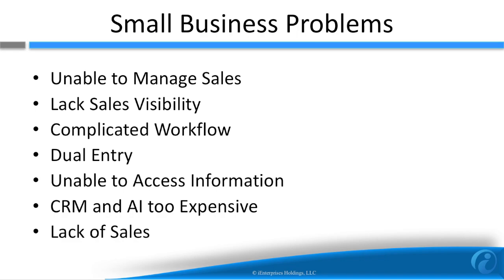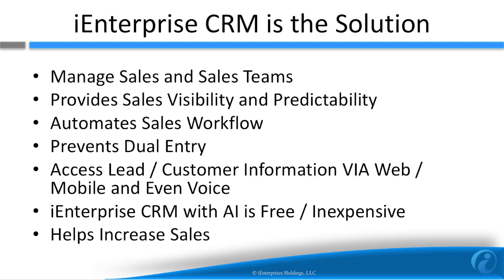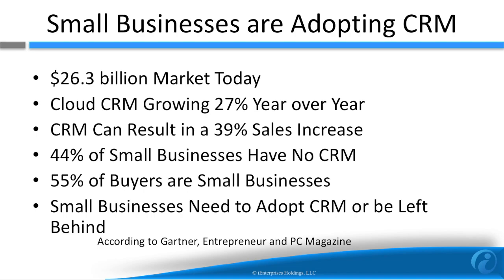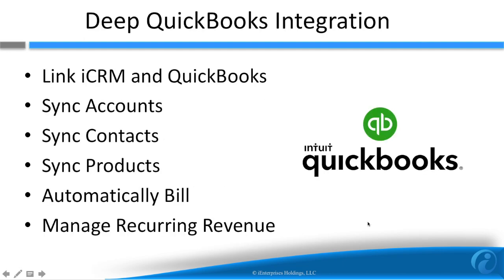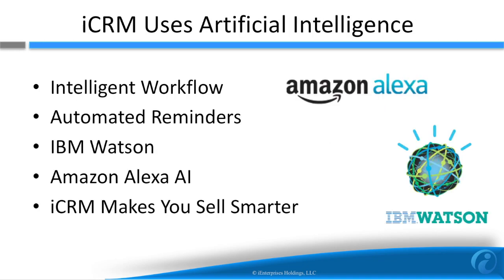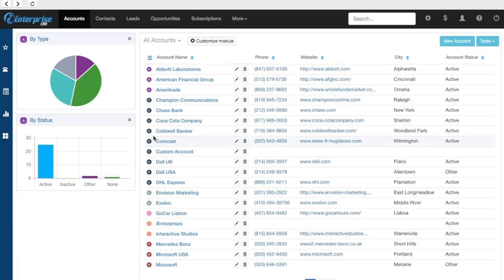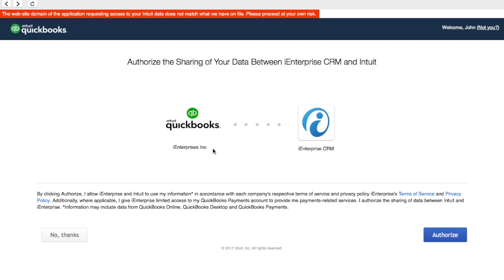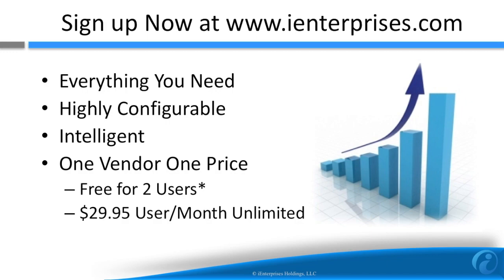iCRM - The Intllegent CRM for QuickBooks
This video is about iCRM for Quickbooks